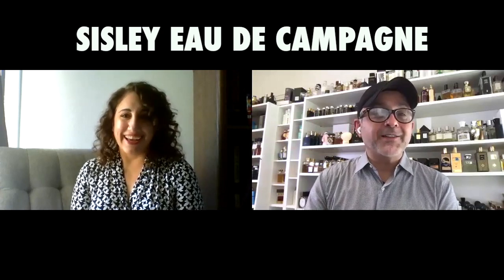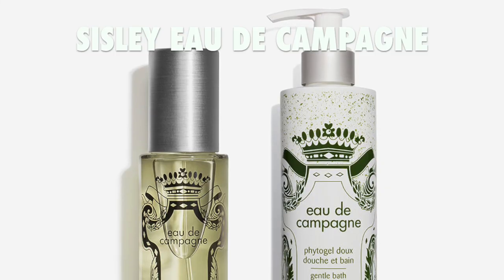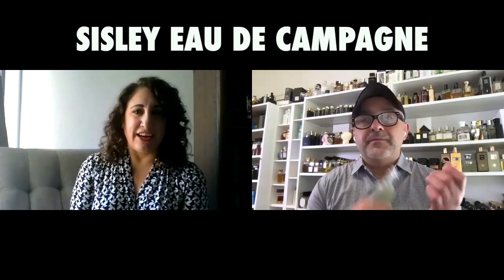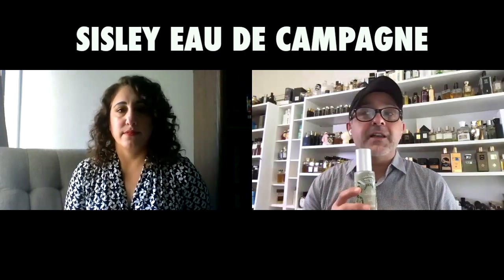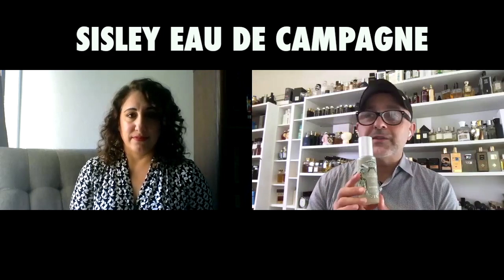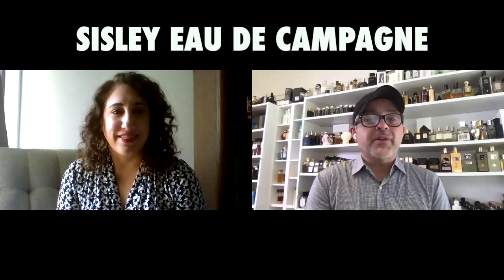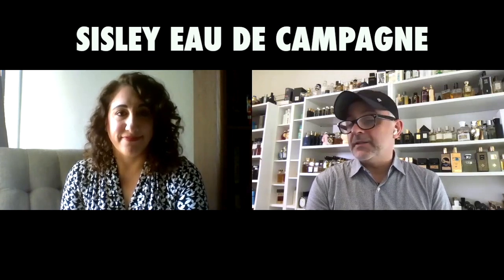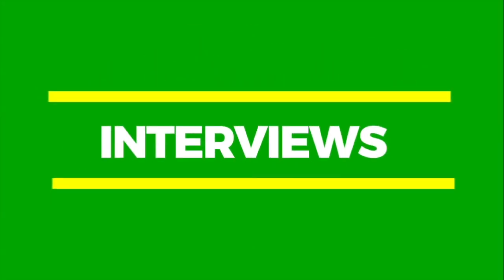SISLEY EAU DE CAMPAGNE FRAGRANCE REVIEW | BEST TOMATO FRAGRANCE?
Today Dalya and I delve into a house that's not spoken about much, Sisley and their classic fragrance created by Jean-Claude Ellena from 1974, Eau De Campagne. So this is our Sisley Eau De Campagne Fragrance Review. Sisley Eau De Campagne is a fragrance we both love and we love it for it's fresh, green, bittersweet herbal qualities of Tomato Leaf. So if you like the idea please sit back and enjoy our review for Sisley Eau De Campagne. Do you know this fragrance Sisley Eau De Campagne? Do you know Sisley as a house?

Sisley Eau De Campagne
Year Of Release: 1974
Perfumer: Jean-Claude Ellena
Style: Chypre-Floral
Price/Size:

Sisley Eau De Campagne Notes:
Top notes: Bergamot, Lemon, Basil, Galbanum, Wild herbs
Middle notes: Tomato leaves, Jasmine, Geranium, Lily of the Valley, Plum
Base notes: Oakmoss accord, Patchouli, Vetiver, Musk

Sisley Eau De Campagne Accords: Aromatic, Fresh, Spicy, Green, Woody, Citrus, Invigorating, Bitter, Herbal,
Sisley Eau De Campagne Stand Out Notes: Tomato Leaves, Basil, Oakmoss, Geranium, Lemons, Bergamot, Vetiver, Galbanum, Patchouli, Musk, Lily Of The Valley, Jasmine, Plum

Sisley Eau De Campagne Fragrance was purchased by me review videos on Smelling Great Fragrance Reviews Channel. The views and opinions for Sisley Eau De Campagne are my own. If you're curious to try Sisley Eau De Campagne please buy or obtain samples/decants prior to purchasing a full bottle. Fragrances I like you might not like and vice versa, so I cannot guarantee you will react to this fragrance as I have.